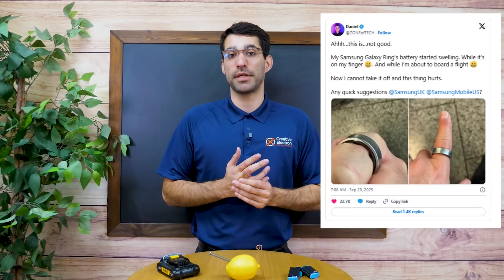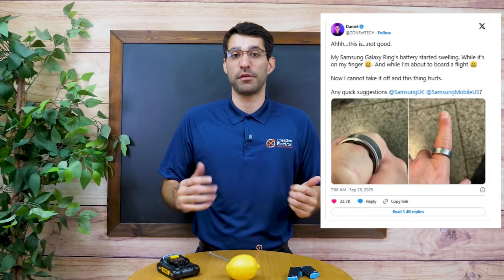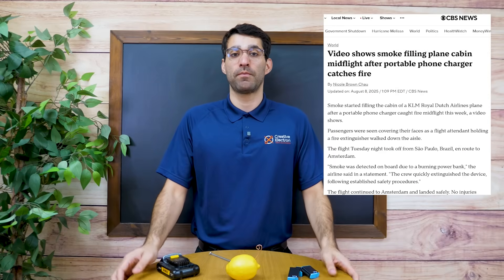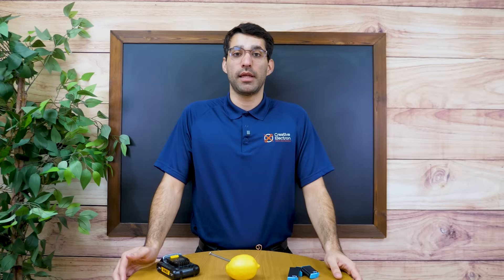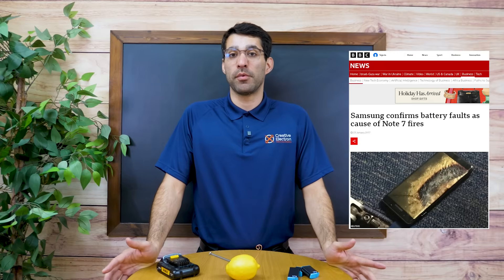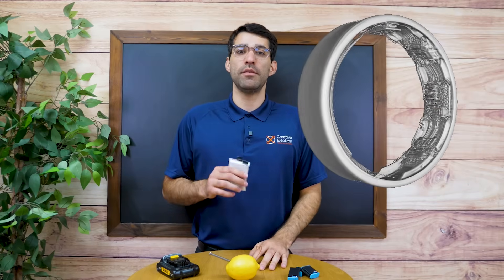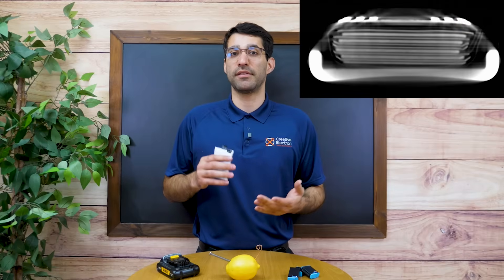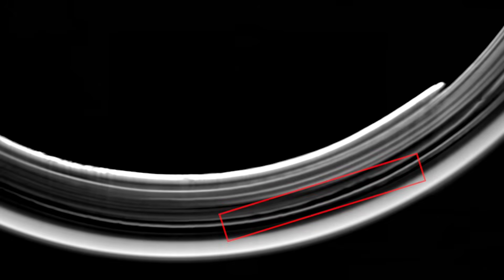Is The Galaxy Ring Dangerous? | X-Ray Secrets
In this video, we uncover how lithium-ion batteries fail and why X-ray inspection is the only way to detect those hidden dangers before disaster strikes.

We even ran a CT scan on a brand-new Galaxy Ring battery and what we found might surprise you.

Coming up next:
We’ll take you inside real battery failure case studies using 2D and 3D X-ray imaging.